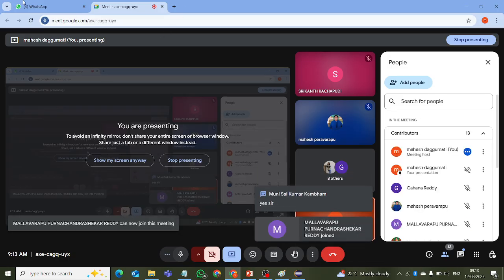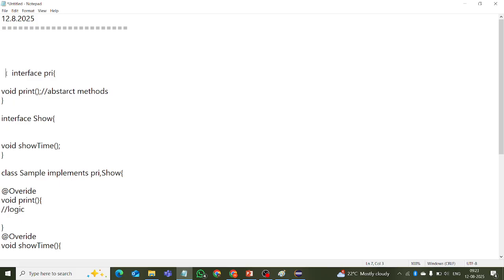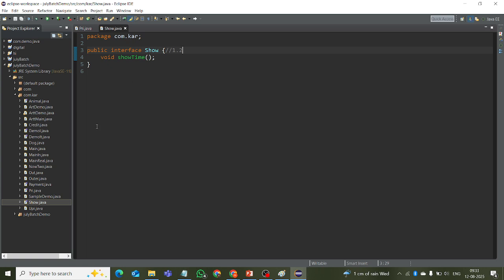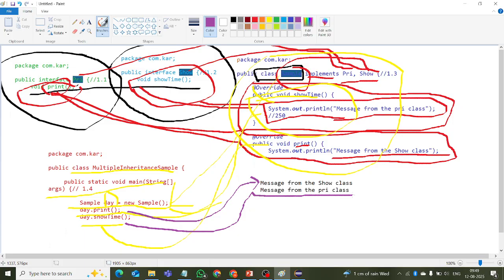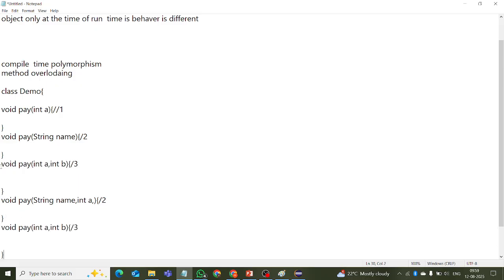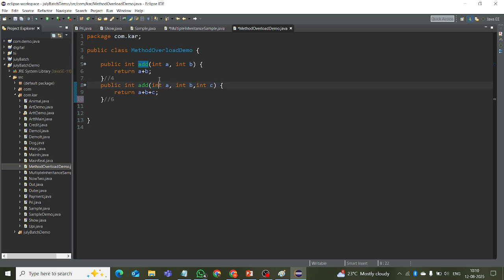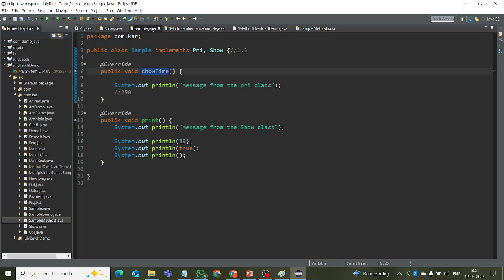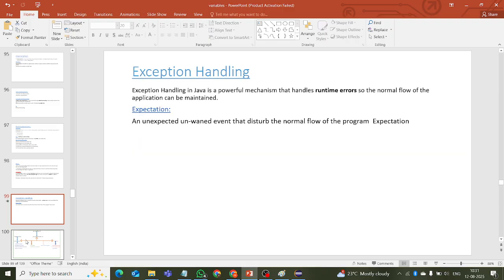Java Polymorphism Explained Simply (For Beginners)